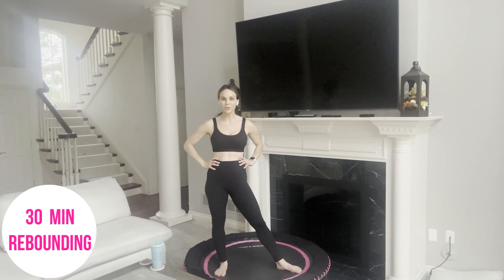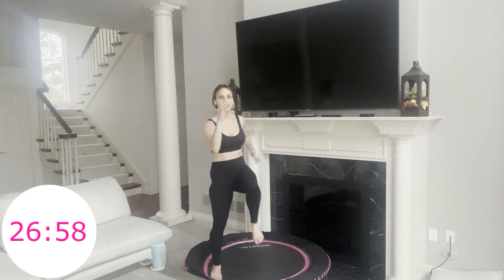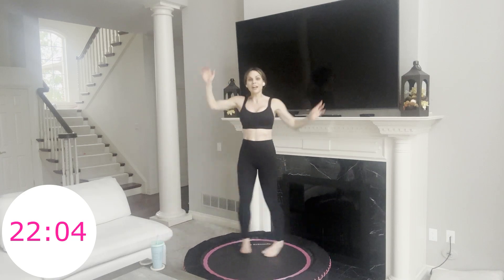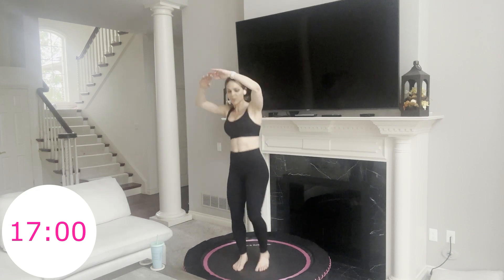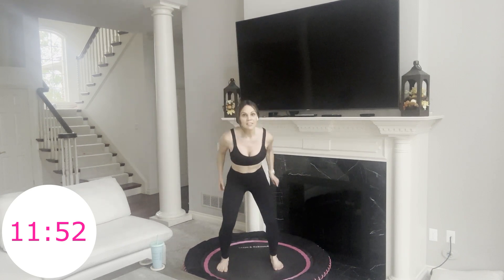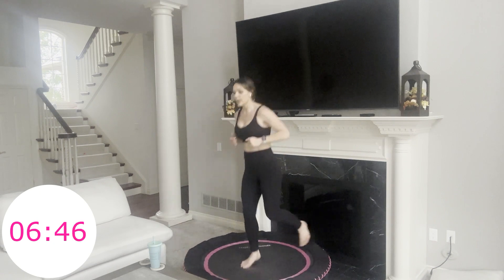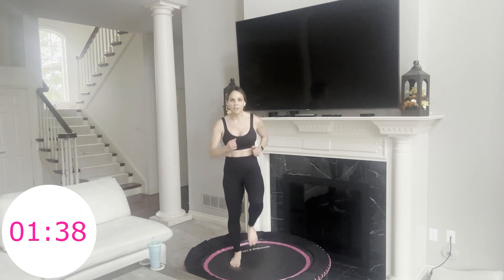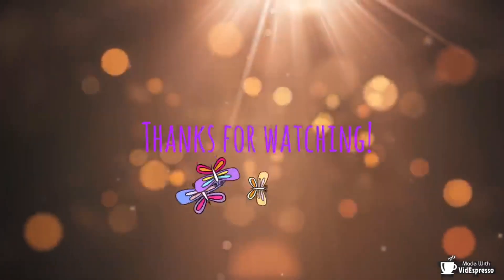30 MIN CARDIO REBOUNDING - 5000 STEPS in 30 MIN - Walking Cardio Workout to Burn Fat, No Repeat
This is a fun and intense cardio workout on the mini trampoline, 5000 steps in 30 minutes. This is a no repeat rebounder cardio workout. We will be moving the entire 30 minutes, getting our heart rate up and keeping it there the entire time.  As always, I give you modification and show you how to level up this workout.

Workout Begins @2:18

Put on your favorite music and let's have some fun.

You have the option of holding a light set of hand weights. But if you are new to rebounding or kickboxing I suggest you complete this without any weights at all.

I have both 48 and 40 inch rebounders

Have fun and get moving.

No REBOUNDER, no problem you can complete this entire workout on the FLOOR! No excuses not to join me.

This is going to be so FUN. I CANNOT wait for you to hit play. I had so much fun making this video and I know you will LOVE it!

I love to call this workout the HAPPY cardio. You will feel energized afterwards.

XOXO
Renee